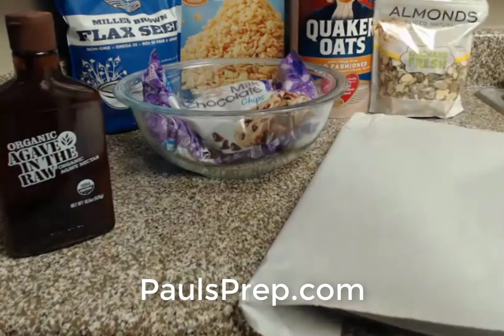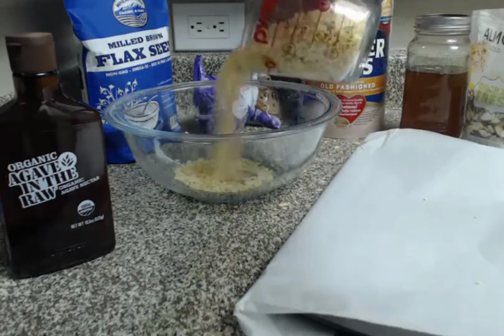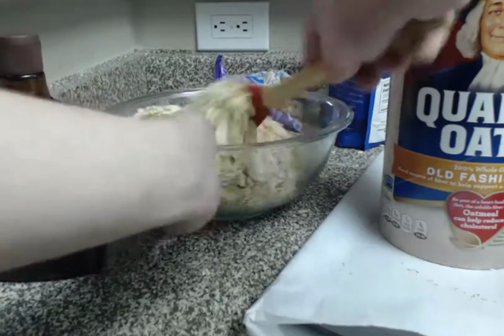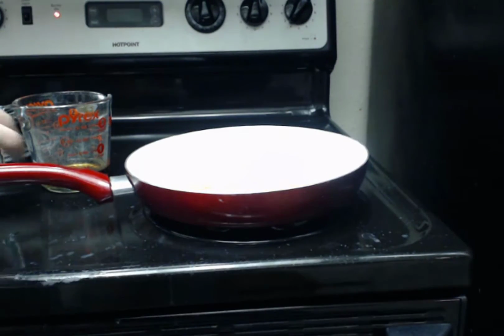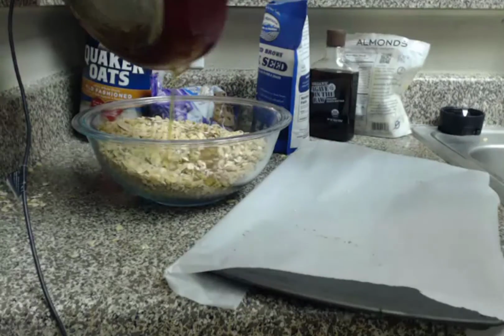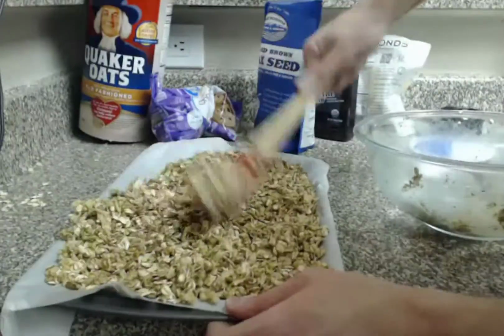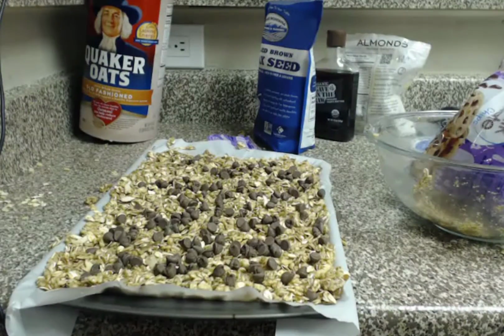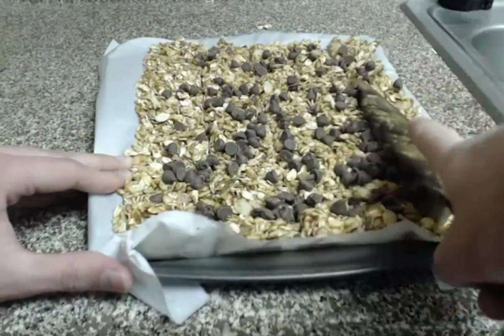Simple Granola Bars Meal Prep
Please check out for more easy meal prep recipes.

Ingredients
Sticky Mixture
1/2 cup organic honey (get the real stuff, not the sugar syrup)
1/4 cup organic agave nectar
1 teaspoon vanilla extract

Dry Mixture
1 + 1/2 cups of rice krispies or puffed quinoa
1/4 cup of ground flax seeds
2 cups of instant oats
1/2 cup of sliced almonds
Chocolate chips to top

Preparation
Dry Mixture
Mix rice krispies, oats, almonds, and flax in a big bowl.

Wet Mixture
Drizzle the honey and agave in a small sauce pan and heat on low for 2-3 minutes stirring constantly. The consistency should be thinner than it was at room temperature. Drop in the vanilla extract to the wet mixture.

Put it all together
Add wet ingredients to dry and mix.  It's best to do this slowly, a little bit at a time. The mixture should be sticky but not wet. Place mixture on a cookie sheet lined with parchment paper and spread the mixture around with a spoon. Top with chocolate chips. You could also top with raisins, craisins, or anything else you can think of!

Cool off for 2 hours
Throw in the refrigerator for at least 2-3 hours. Cut in bars, serve, and prep!